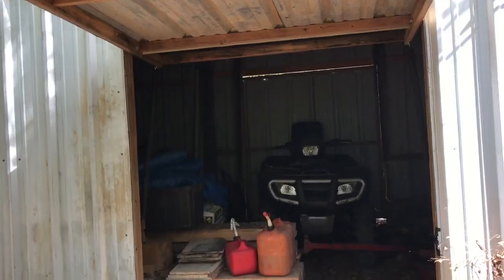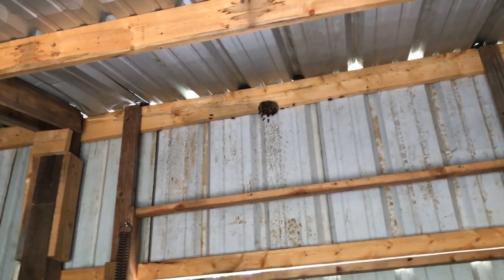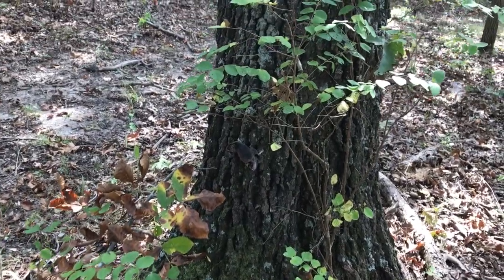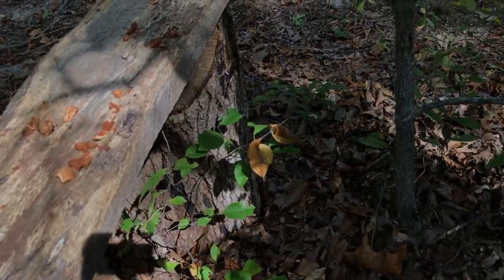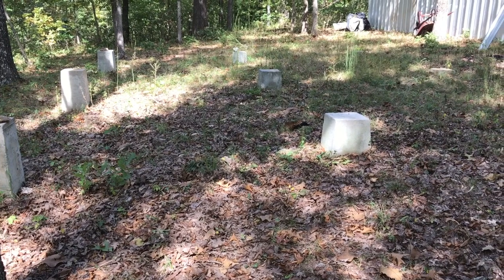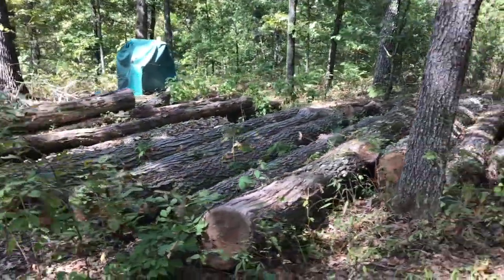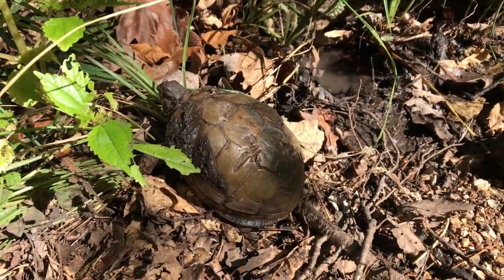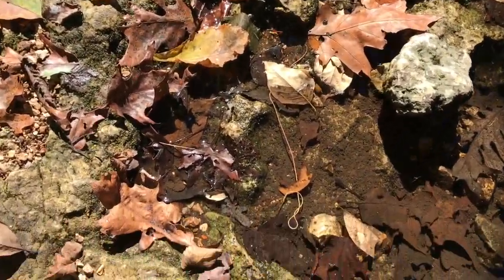Fall Cleaning at the Property... (mynewHR 2017 007)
Rand does some work, meets interesting creatures, and introduces you to his cabin and sawmill.